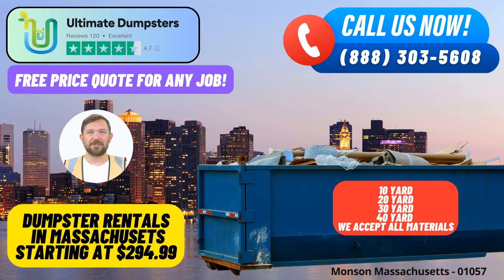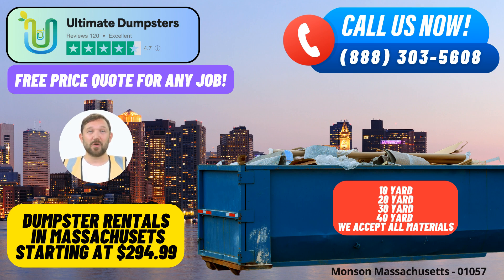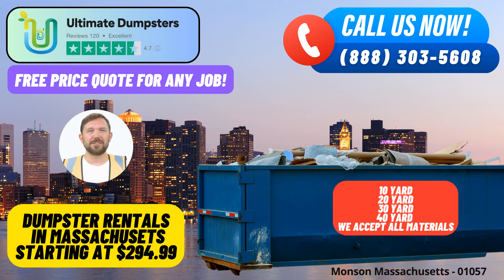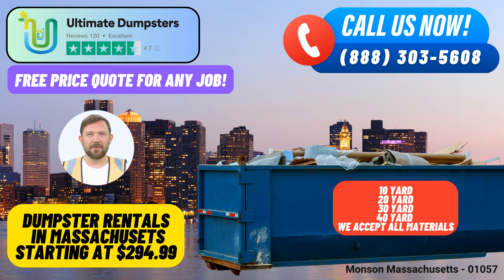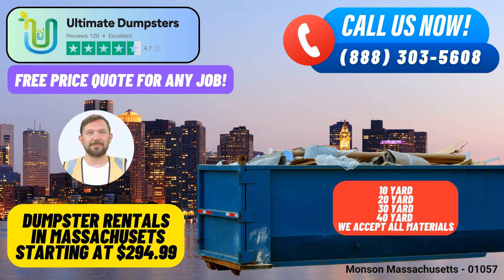Monson Massachusetts - Same Day Dumpster Rentals Starting $294.99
Welcome to Ultimate Dumpsters, your go-to source for same-day roll-off dumpster rental services in Monson, Massachusetts. We take pride in offering our customers a wide range of benefits that make waste management, junk removal, and debris disposal a breeze. Let's dive into what sets us apart.

Nationwide Coverage: Ultimate Dumpsters has a vast reach, delivering roll-off containers to over 50,000 cities across 50 states and 3 countries. Whether you're in Monson or any other location, we've got you covered.

Variety of Services: We offer more than just dumpster rentals. Our services include waste management, junk removal, roll-off dumpsters, construction dumpsters, trash containers, and debris disposal. No matter the scale of your project, we have the right solution for you.

Dumpster Sizes: We provide a range of dumpster sizes to fit your needs, including 10 yard, 12 yard, 15 yard, 20 yard, 30 yard, and 40 yard options. These sizes are suitable for various tasks, from home renovations to large-scale construction projects.

A 10 yard dumpster measures approximately 12 feet long, 8 feet wide, and 3.5 feet high. It's ideal for small-scale jobs like cleaning out a garage or disposing of yard waste.

The 20 yard dumpster offers dimensions of about 22 feet long, 8 feet wide, and 4 feet high. It's commonly used for home renovations and moderate-sized cleanouts.

A 30 yard dumpster is approximately 22 feet long, 8 feet wide, and 6 feet high, making it perfect for construction projects, large cleanouts, and yard waste removal.

Our 40 yard dumpster is the largest, with dimensions of around 22 feet long, 8 feet wide, and 8 feet high. It's suitable for major construction jobs and demolition debris disposal.

Flexible and Affordable Pricing: We understand the importance of staying within budget. That's why we offer flexible and affordable pricing to meet your specific requirements. Plus, we provide free quotes and estimates for every job and customer.

Same-Day Service: When you place your order in the morning, you can enjoy the convenience of same-day delivery. We understand that time is of the essence, and we're here to accommodate your schedule.

Online Portal: With our user-friendly online portal, you can easily check your order statuses and make necessary changes. We believe in giving you full control over your rental experience.

Dedicated Project Manager: Every client is important to us. That's why we assign a dedicated project manager to ensure that your project runs smoothly and efficiently.

Now, let's talk about Monson, Massachusetts. Did you know that Monson is home to the iconic "Giant Steer," a statue of a Hereford bull that stands as a testament to the town's agricultural heritage?

To place an order with Ultimate Dumpsters, you have two convenient options: give us a call or use the QR code provided in this video to place your order online. Don't miss out on this fantastic deal!

Thank you for considering Ultimate Dumpsters for your dumpster rental needs in Monson, Massachusetts. We look forward to serving you and making your waste management tasks a breeze.

Monson Massachusetts - 01057